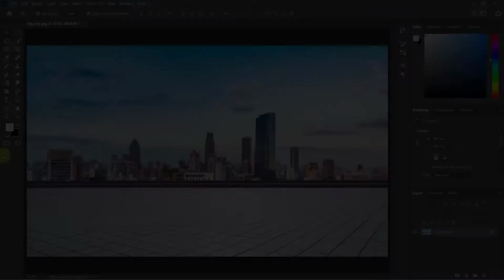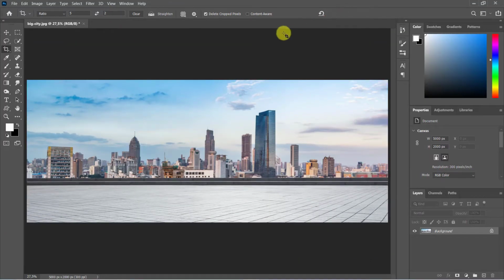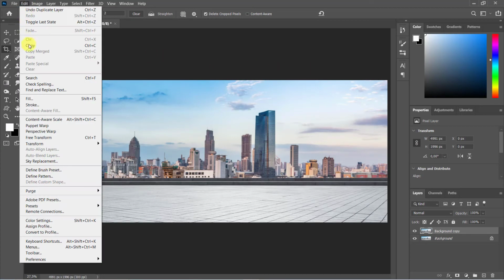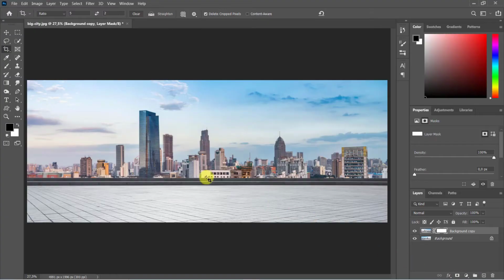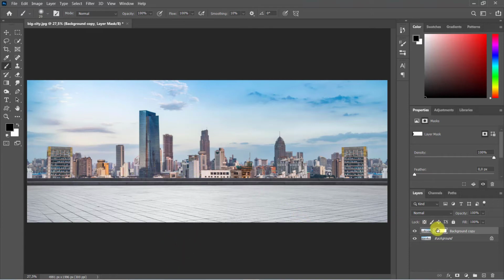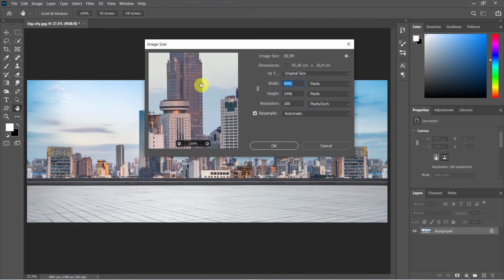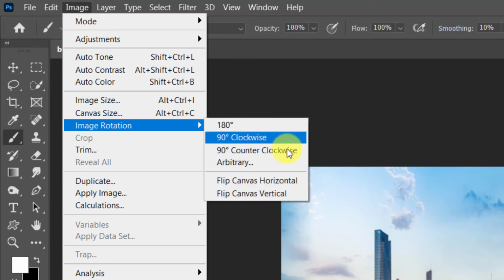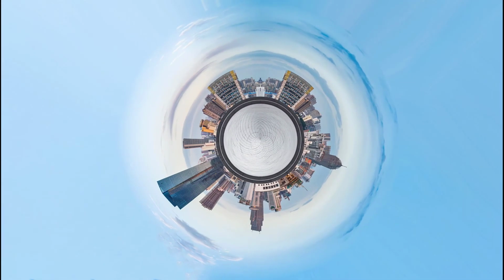Create Tiny Planet Effect In Photoshop